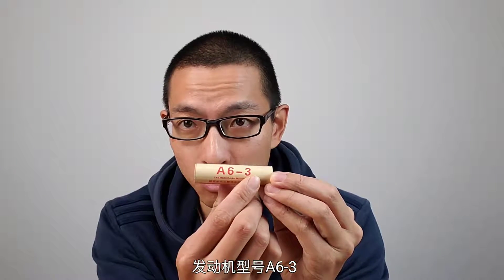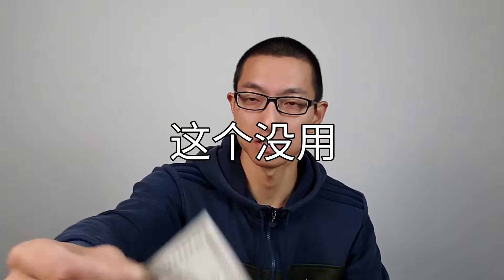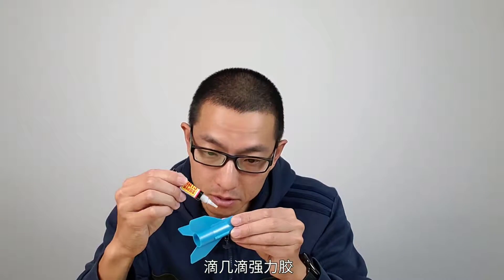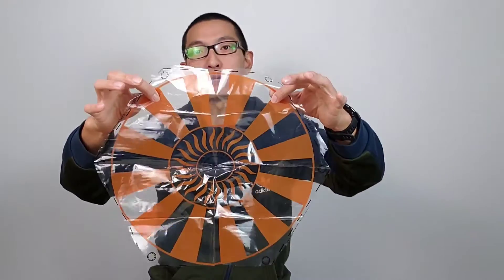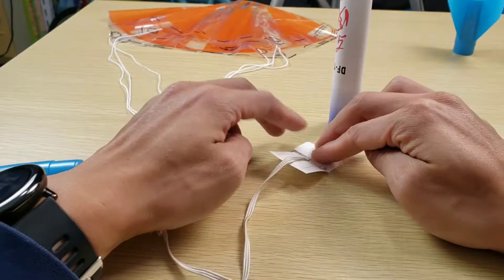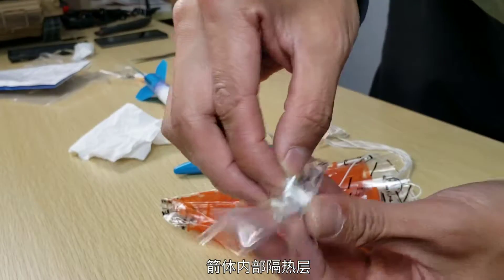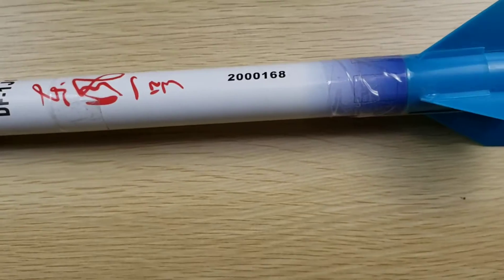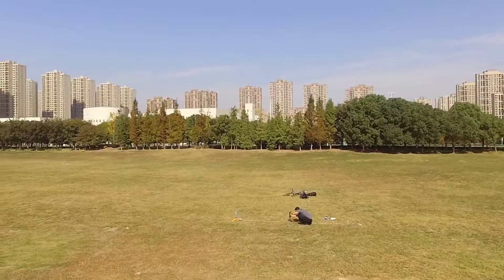Chinese model rocket any good?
See how this cheap one works